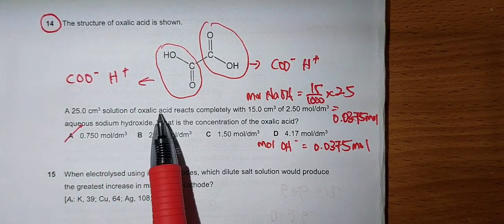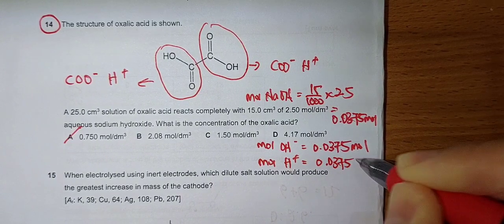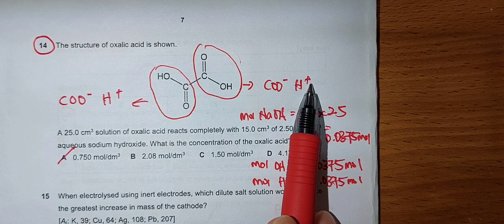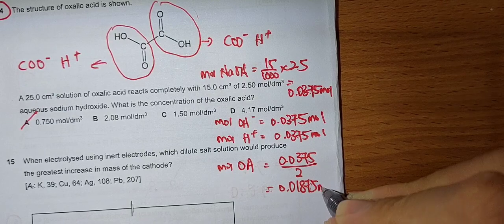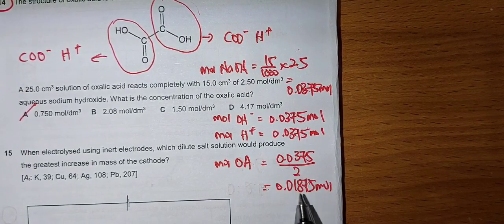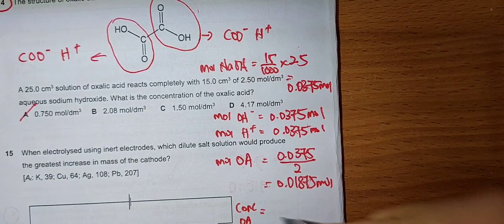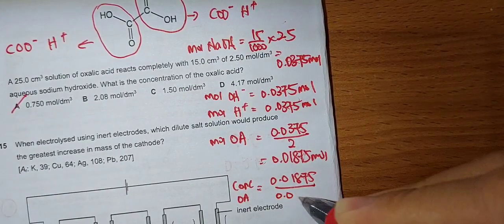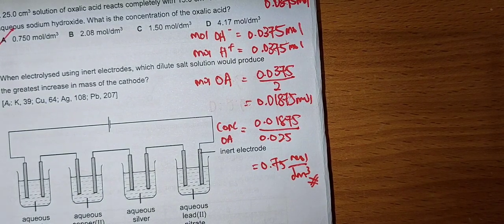Set C QTSS 2019 Prelim Pure Chem P1 Q2,7,9,10,14,23,36,39,40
Q2,7,9,10,14,23,36,39,40